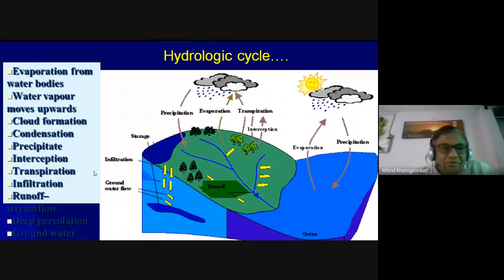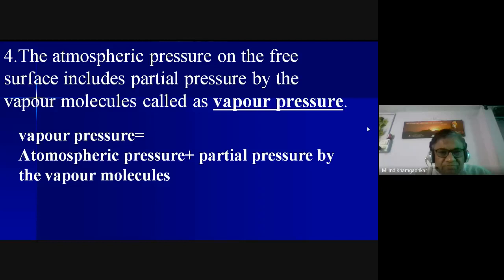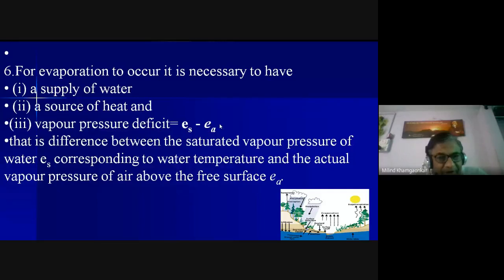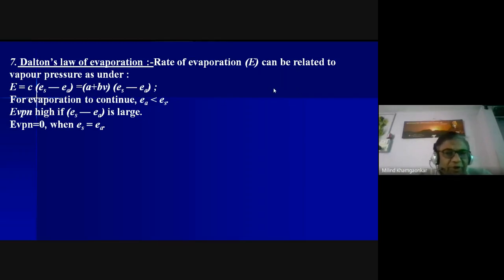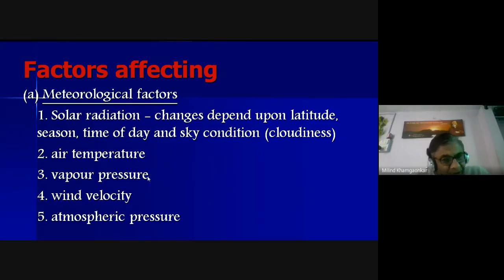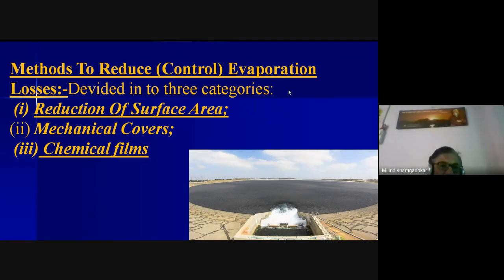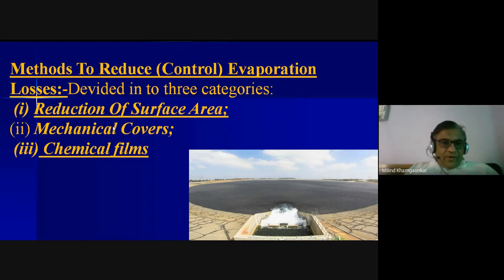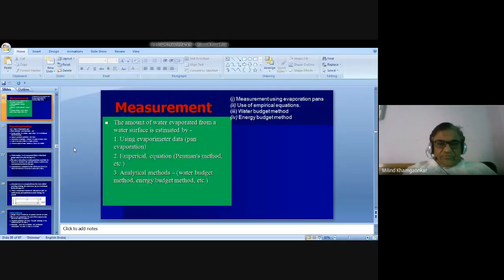Hydrology & Water Resources : Evaporation Mechanism & Remedies by Mr. Milind Khamgaonkar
Hydrology & Water Resources : Evaporation Mechanism & Remedies by Mr. Milind Khamgaonkar (Asst. Professor, Civil Engineering Department, Tulsiramji Gaikwad-Patil College of Engineering and Technology)